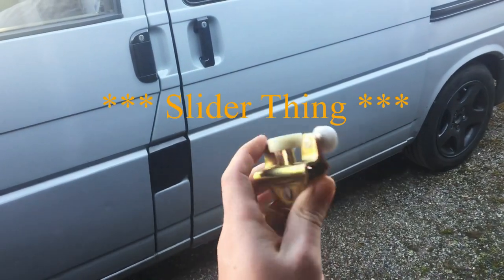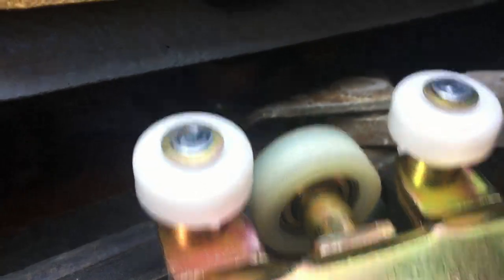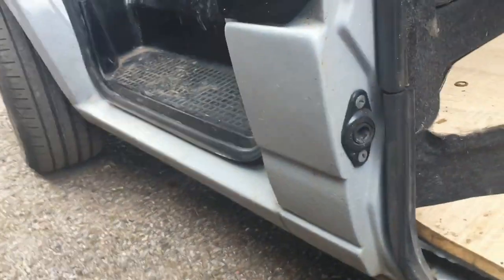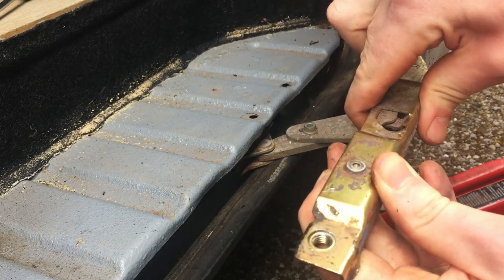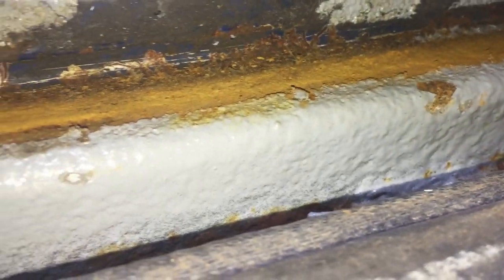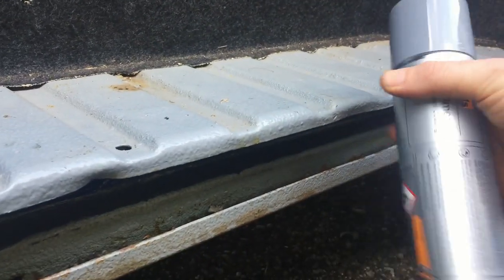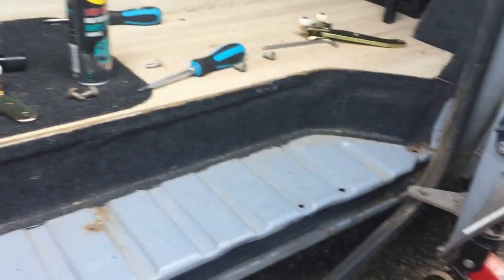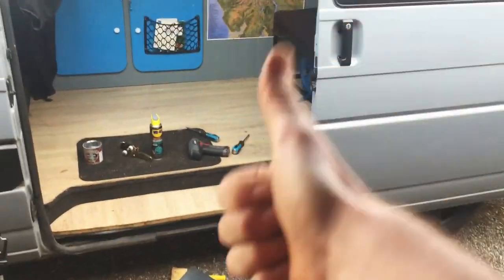T4 Sliding door roller replacement (bottom)